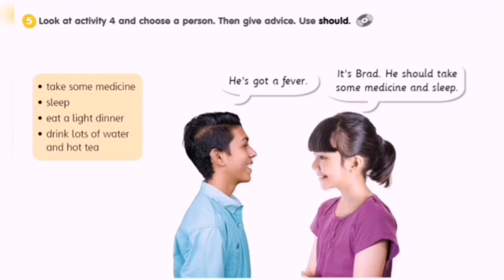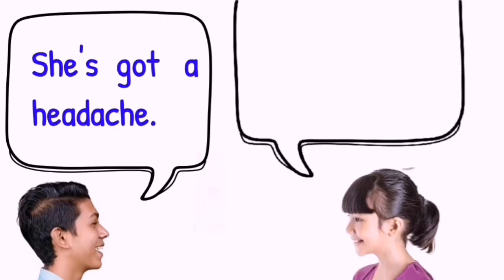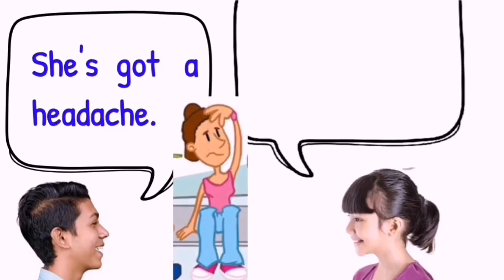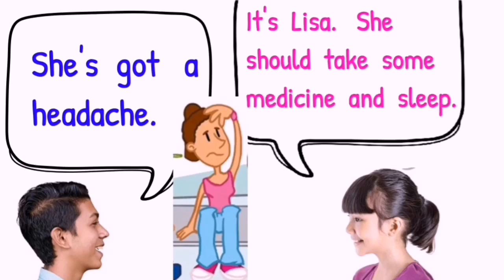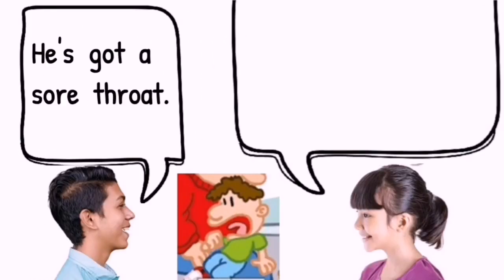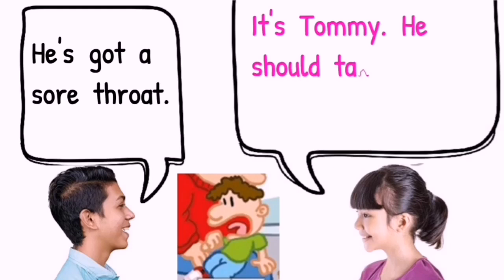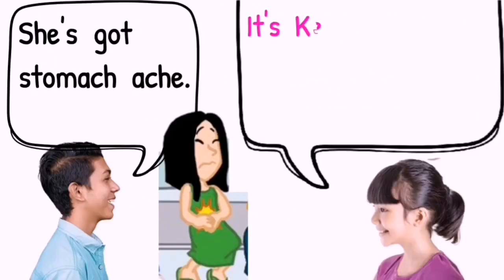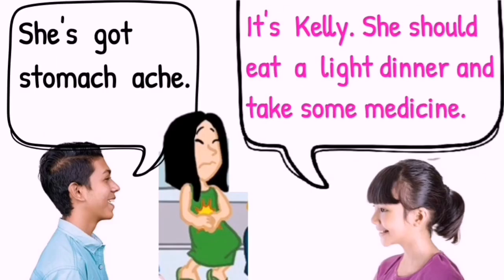What's the matter. Year 4 page 105 (Activity 5)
What's the matter?